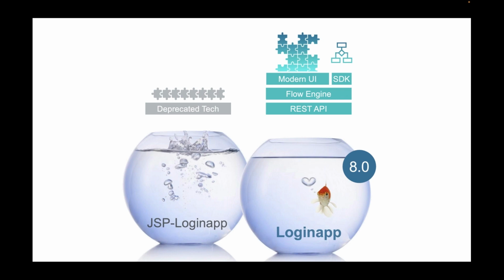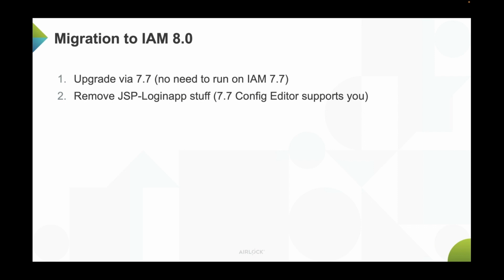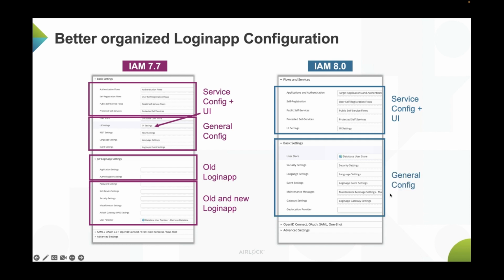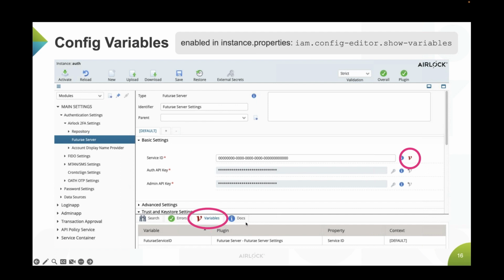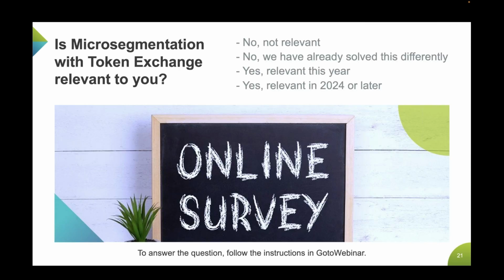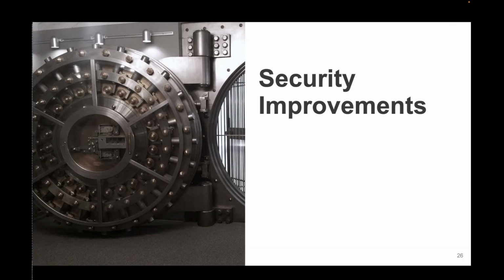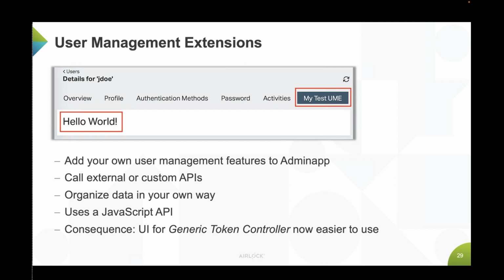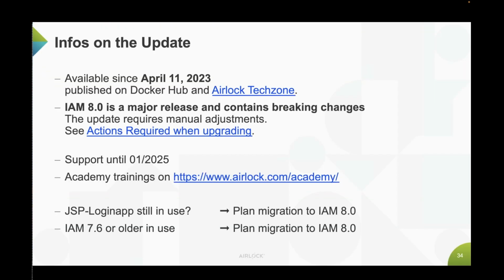Airlock IAM 8 0 Release Webinar English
Moving full throttle to the cloud
Our main goal for version 8.0 was to take a big step towards full cloud capability with Airlock IAM, including horizontal scalability and improvements for running in Kubernetes.

We have also added support for PostgreSQL, a popular database in modern cloud environments. To better support multi-instance IAM deployments, the user trail log is now written to the database instead of traditional log files. To improve automation and support Infrastructure as Code, we have added config variables which can be initialized by scripts during the startup of an IAM instance. The underlying Apache webserver now logs to stdout to simplify the integration with cloud logging services. Last but not least we have given the Adminapp UI a brushup to make it more modern.